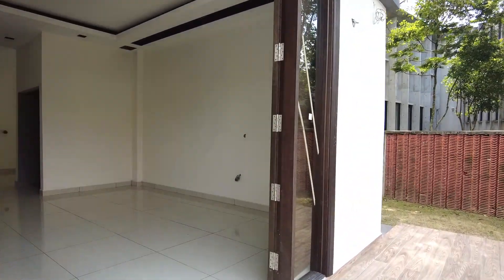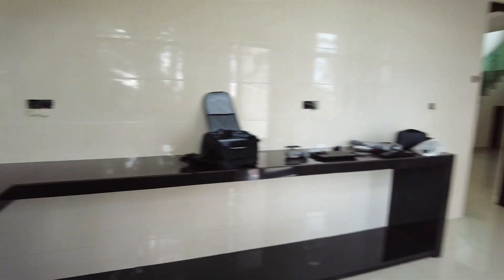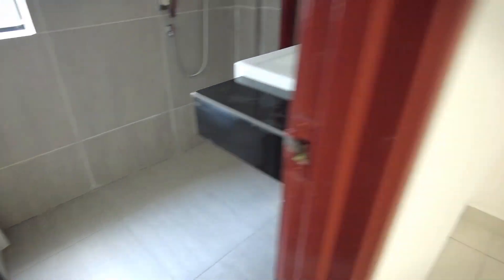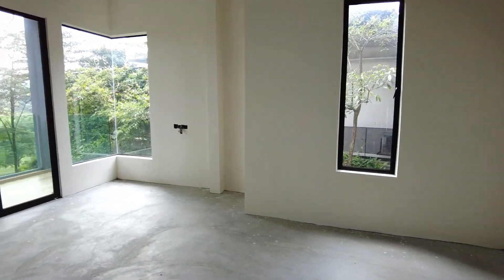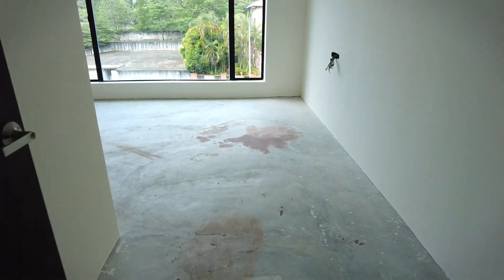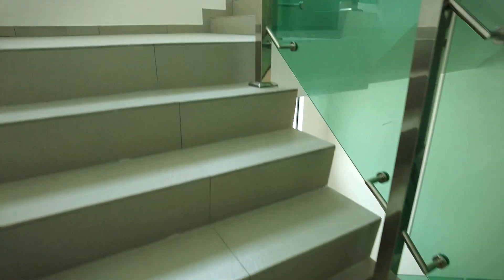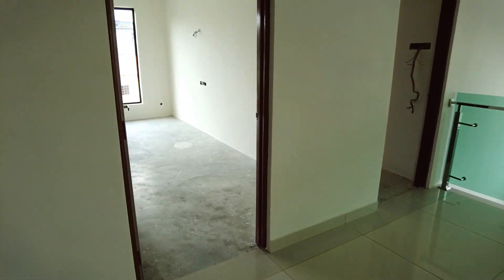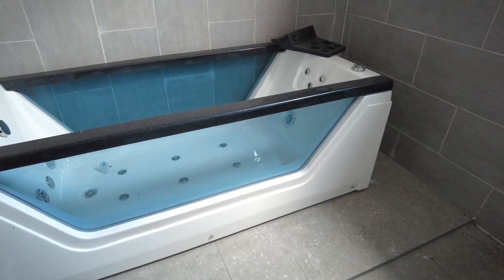MONTEREZ GOLF & COUNTRY CLUB | BUNGALOW | SHAH ALAM | View Golf Course From Balcony !!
BRAND NEW 3 Storey Bungalow Monterez Golf Resort Shah Alam Selangor

Property Details:
- Leasehold Non Bumi Lot
- Individual title
- 9 Bedrooms  9 bathrooms
- Land area 5400 sq.ft
- Build up 8300 sq.ft
- Complete with all infra & points
-Ready area for private lift
-Backyard facing golf course
-Rooftop
-Basic unit & vacant. Buy & renovate according to your taste

DETAILS FLOOR PLAN:-
Level 1 (Ground Floor)
-  1 Big Guess Room
-  1 maid room
-  2 toilet
- 2 Living hall
- Kitchen & yard area

Level 2
- 4 bedrooms
- 4 bathrooms
-Living hall

Level 3
- 4 bedrooms
- 4 bathrooms
- Living hall

AMENITIES:-
- Monterez Golf & Country Club
- Kelab Golf Sultan Abdul Aziz Shah Alam
- Guthrie Golf Academy
- UITM Puncak Perdana
- Management and Science University (MSU)
- Stadium Shah Alam
- Jaya Grocer Bukit Jelutong
- Giant Hypermarket Shah Alam
- Subang Parade Subang Jaya
- Empire Shopping Mall Subang Jaya
- Sekolah Sri Cahaya
- Sekolah Rendah Kebangsaan Tmn bukit Subang
- Sekolah Menengah Bukit Jelutong
- University Industri Selangor
- MSU University

ACCESSIBILITY:-
- Federal highway
- Guthrie Highway
- ELITE Highway
- NKVE Highway
- Shah Alam - Kota Damansara - Sungai Buloh
- DASH Highway 17min to Mont Kiara (Upcoming)

Asking Price : RM3,300,000
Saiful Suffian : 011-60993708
REN 45214
MN Associates Shah Alam